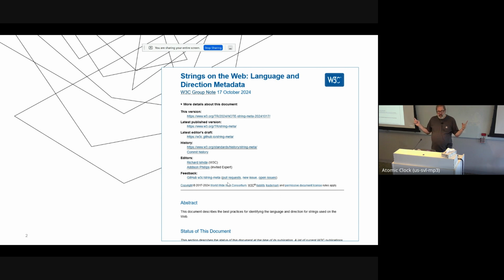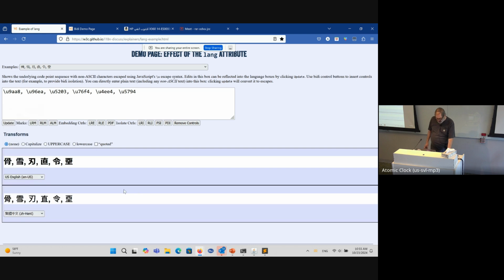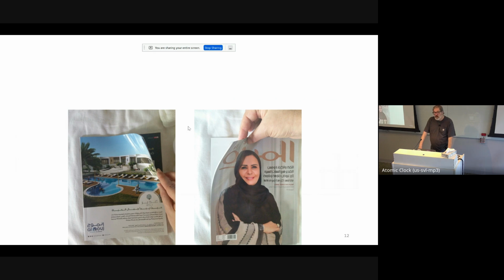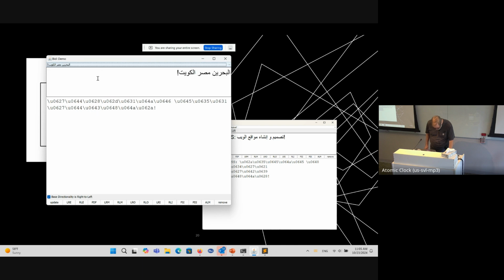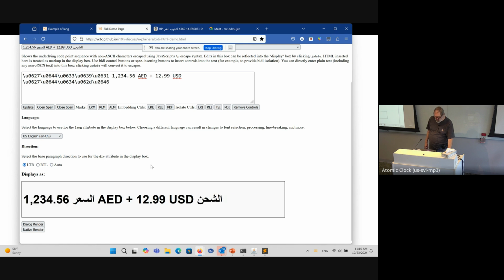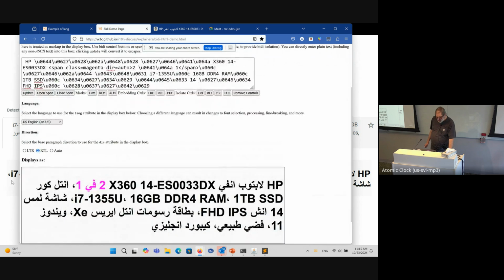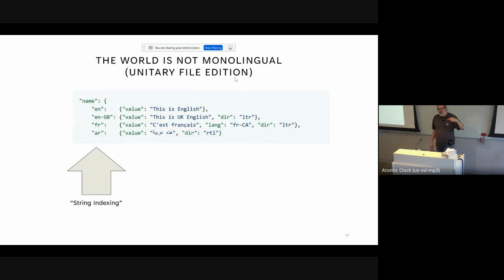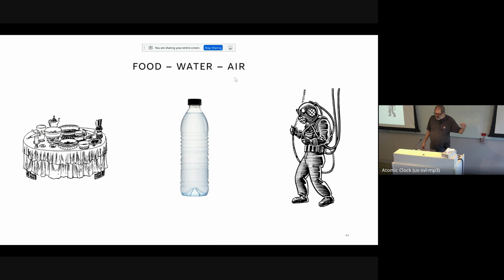UTW 2024 Language and Direction Metadata on the Web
DESCRIPTION:
Are you scared to support right-to-left languages such as Arabic or Hebrew? Are you frustrated by breakdowns in assistive technology or the availability of localized versions of your favorite software? What if there were simple effective best practices you could use to help?

The W3C I18N Working Group has been championing the standardized encoding of language and base direction metadata on the Web for many years now. Developers, designers, and standardizers don’t always understand the importance of having both in the display and processing of data.
This presentation contains a tutorial, showing the positive impact of having language and direction available and the problems that arise when they are absent, along with a deeper discussion about adoption and opportunities in Unicode and other standards.

BIO:
Addison Phillips is the new Chair of the Message Formatting Working Group. Addison is also the chair of the W3C Internationalization Working Group and an active participant in the creation of internationalization standards such as Unicode. He is a co-author of IETF BCP 47, which is the standard for language and locale identifiers.